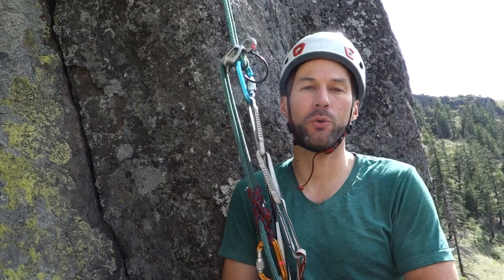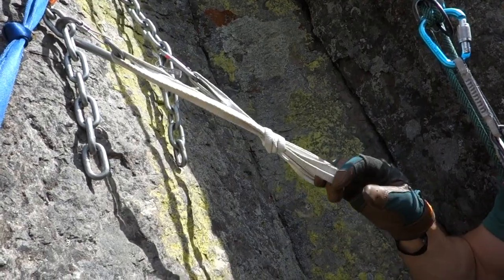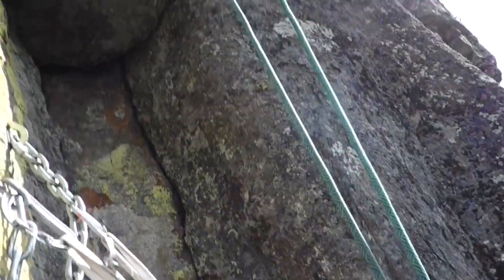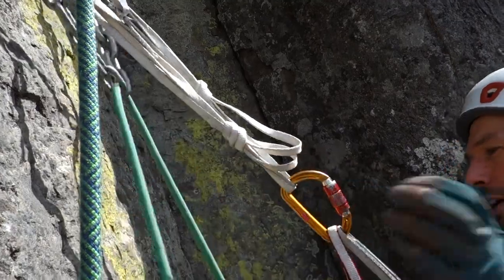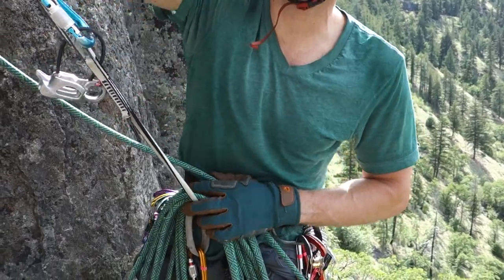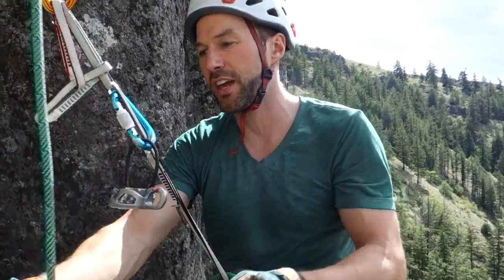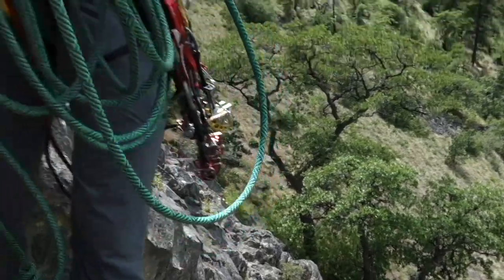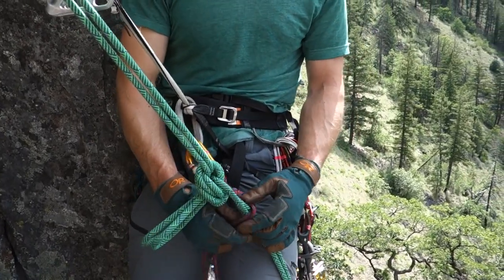Setting up a multi-pitch rappel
Rappelling a multi-pitch climb includes considerations such as whether to use a pre-rig set-up, how to close the system with knots, and how to throw the rope down the cliff.  This video demonstrates a multi-pitch rappel using a tube-style device (ATC guide), an extension with a friction-hitch back-up, and knots to close the system for yourself and your follower who rappels to the anchor after you arrive.